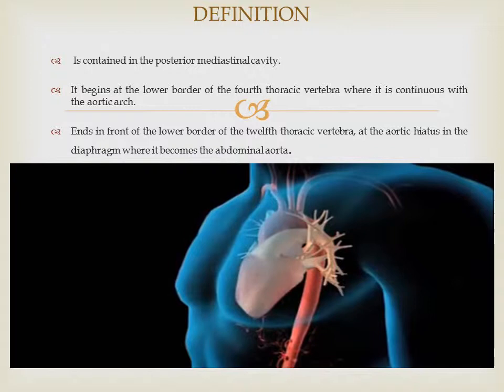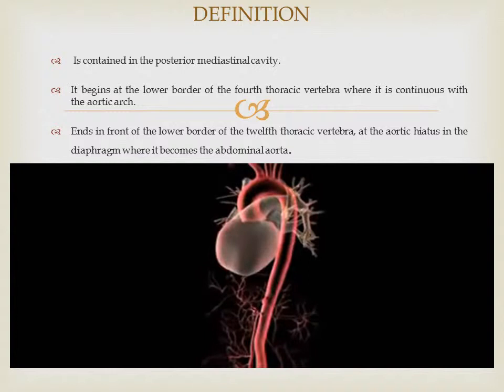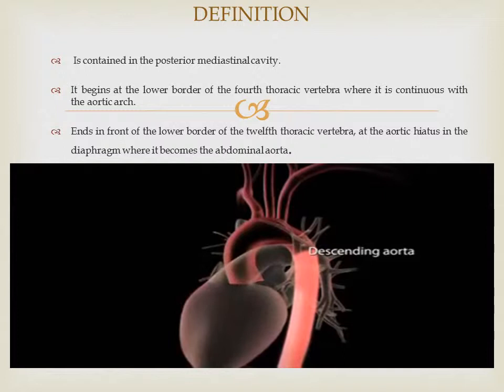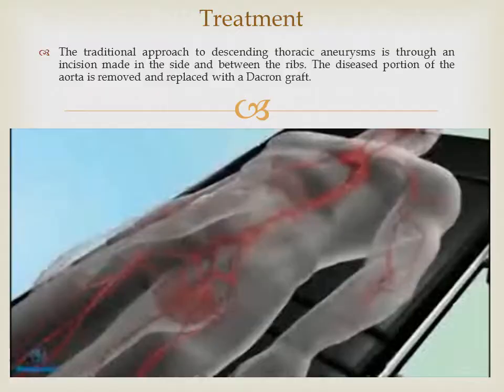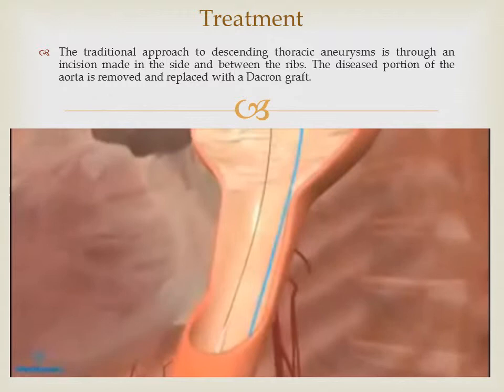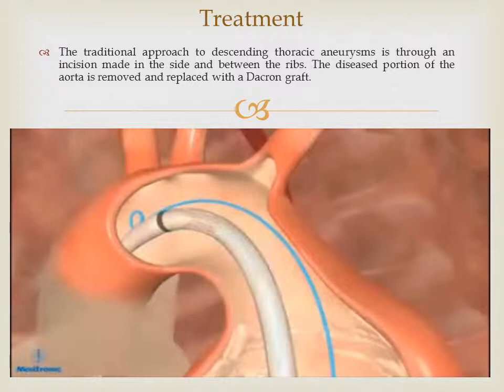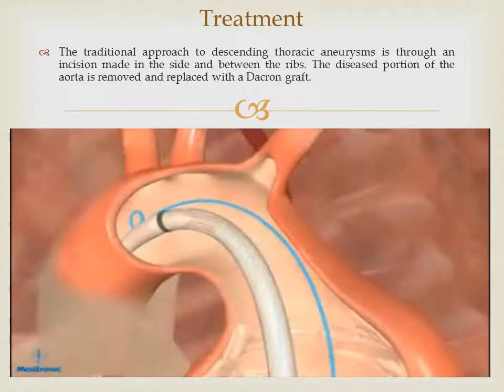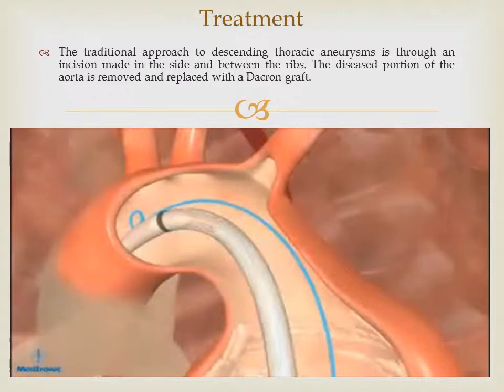Thoracic aorta, exposition